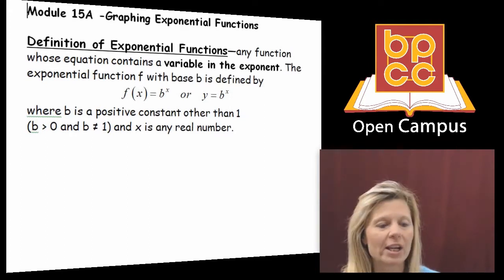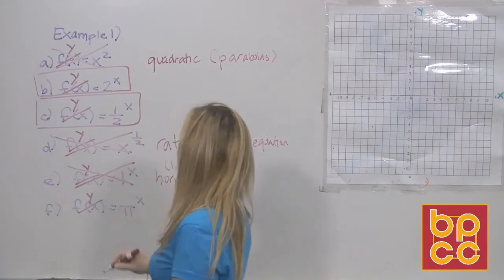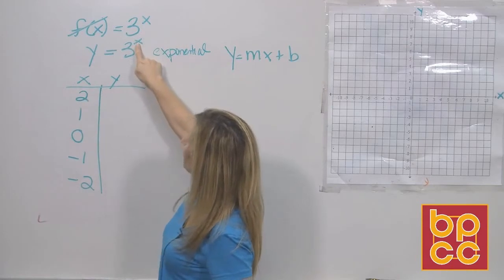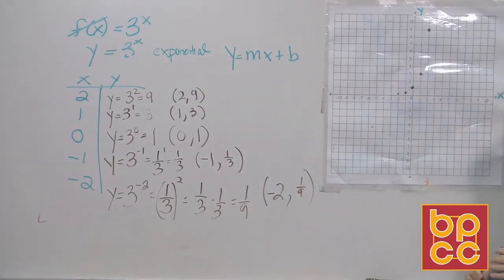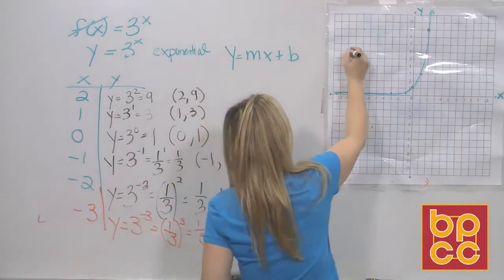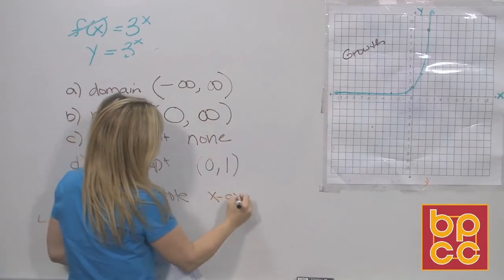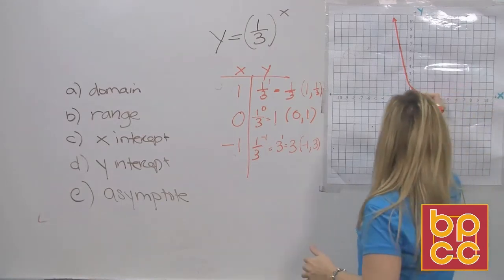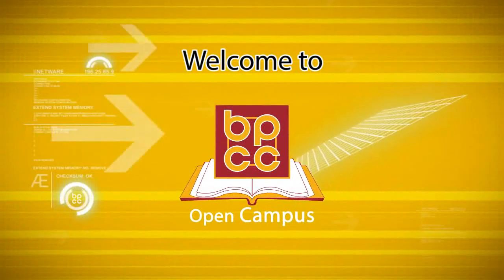Math 102 Module 15.1 - Graphing Exponential Equations